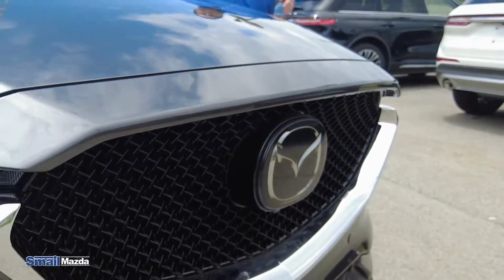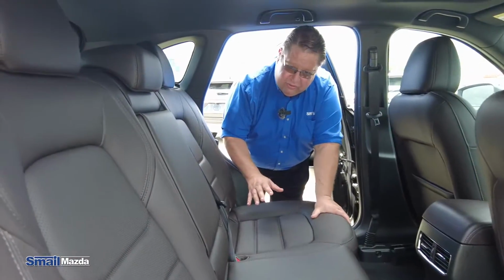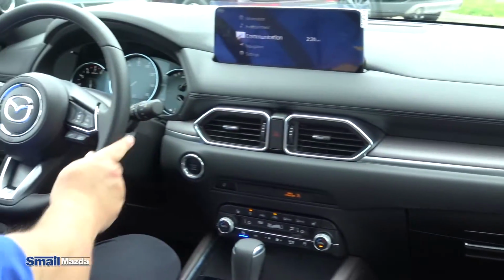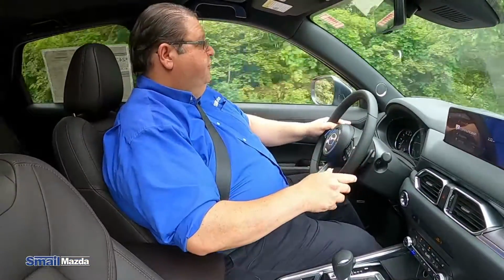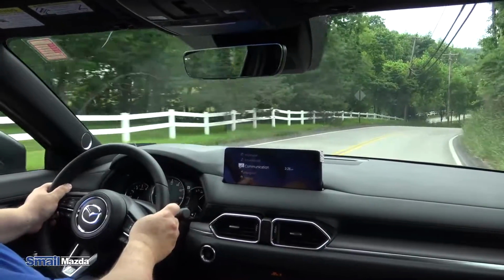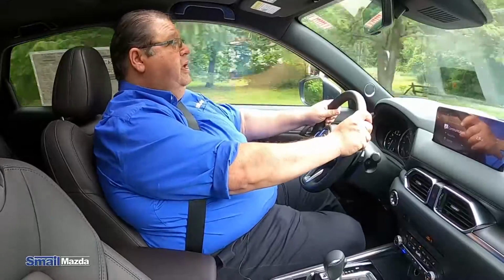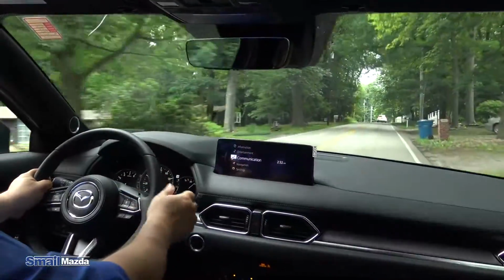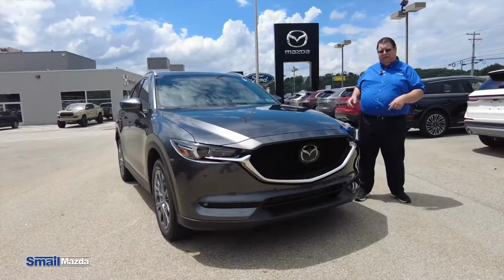2021 Mazda CX-5 Signature Edition Review & Test Drive | Smail Mazda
Go for a ride in the 2021 Mazda CX-5 Signature Edition with our sales consultant Michael! The 2021 Mazda CX-5 compact crossover gets a new infotainment system for 2021 and the Signature Edition adds a high-definition 360-degree camera and rear automated emergency braking.

0:00 - Intro
0:22 - Exterior Design
1:10 - Power Liftgate & Keyless Entry
1:32 - Rear seating
2:08 - Front seats & Interior Design
3:14 - Test Drive
3:46 - Heads Up Display
4:25 - Safety Features & AWD System
6:25 - Adaptive Cruise Control
6:48 - Backup camera with parking assist
7:07 - Infotainment System
7:32 - Ride Quality
9:17 - More convenience features
10:17 - Lane Keep Assist Demo
10:34 - Outro

Smail Mazda
5110 U.S. 30
Greensburg, PA, 15601